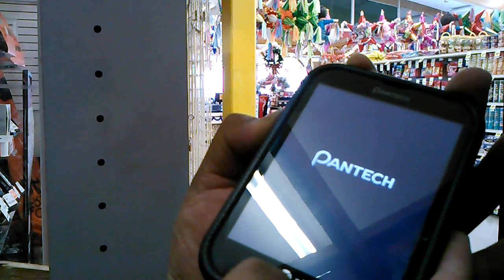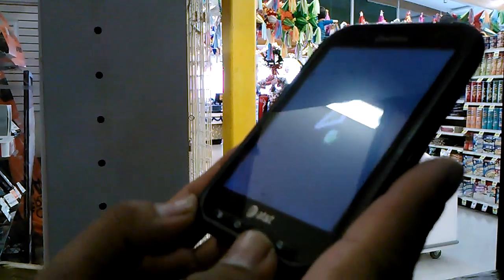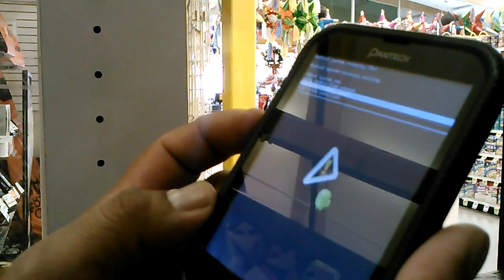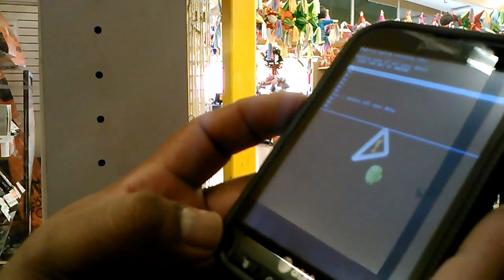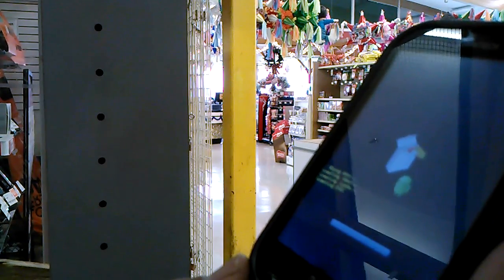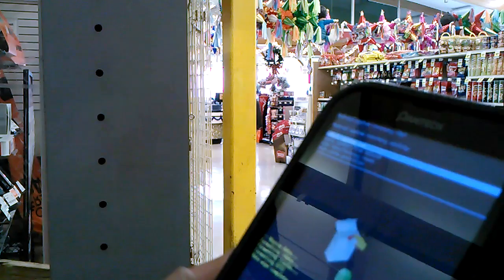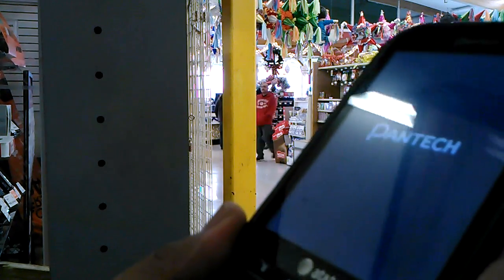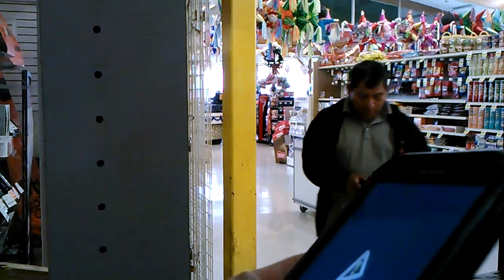Hard Reset for Pantech Pocket P9060 Locked with Google, Screen Pattern or PIN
This Video will show you how to delete the google account , screen pattern or PIN on your phones screen using the Home + Volume down + power buttons.